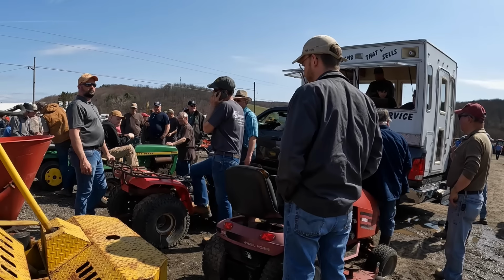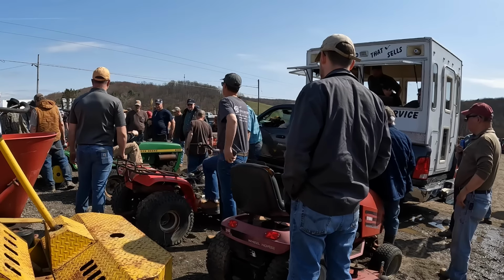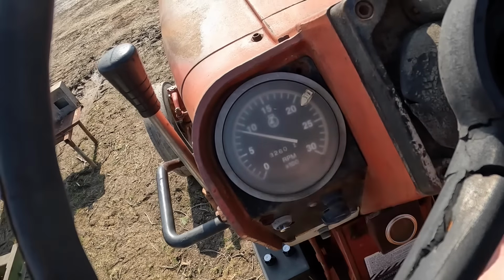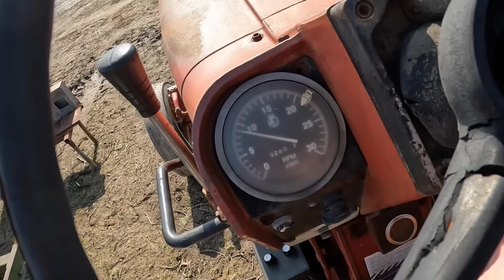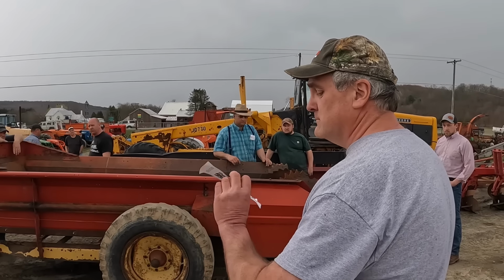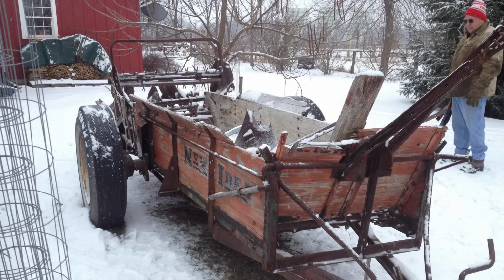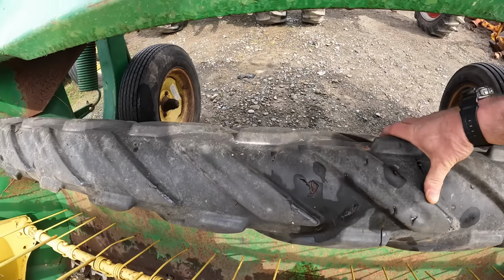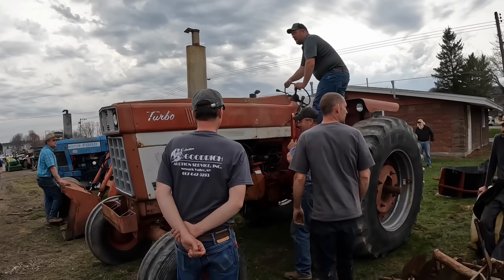Emptying My Wallet at the Auction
I don't make a habit of emptying my wallet at the auction, but today was an exception. There was that larger newer manure spreader, and that Farmall 756 diesel I just had to have, or did I? There's lots of cool old equipment here!